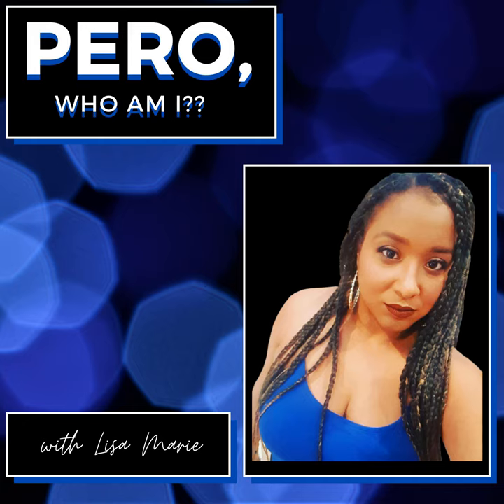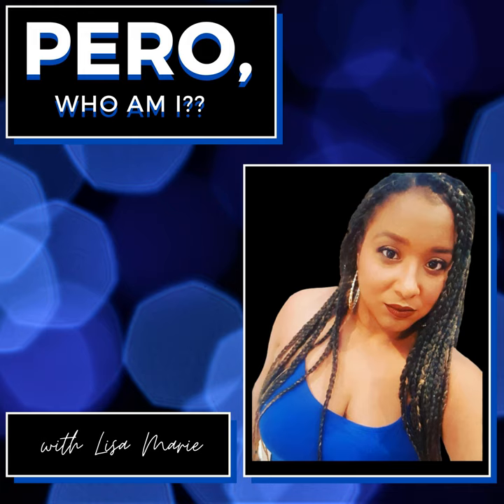Ep. 9: Self Esteem issues w/ Andi Diamond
On this week's episode I am joined with local Tampa, FL Boudoir photographer Andi Diamond of Andi Diamond Photograhy We sit and discuss some of the issues many of us have with our low self esteem and what prevents us from doing a boudoir photo shoot. We discuss the insecurities, the hesitations and even why it can be so empowering. and tell her Lisa Marie sent you! Her project portraits4progress was even featured on the news!

Carla Wilmaris is launching her intensive course on How to Launch Your Podcast in 30 days in the month of September! where she will guide you step by step on everything you need to know, everything you need to do and all the equipment you'll need.

Looking for an audiobook to listen to while on your way to work, check out You'll get a 30 days of free membership, plus 1 audiobook and 2 Audible Originals!